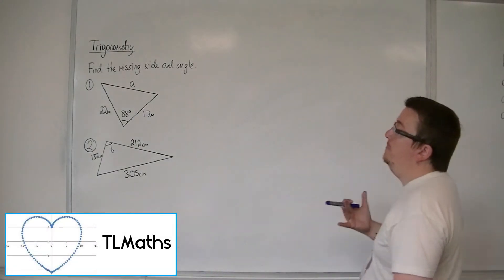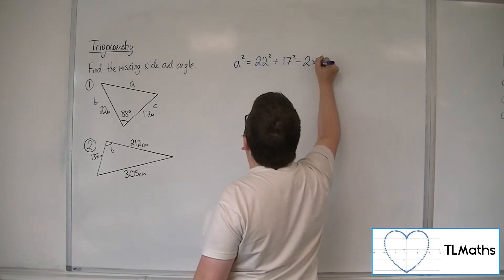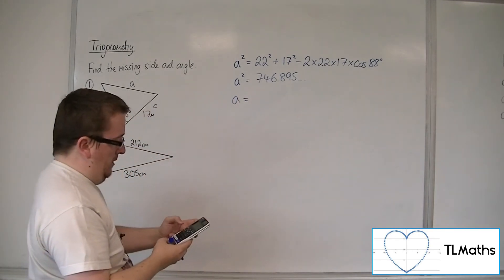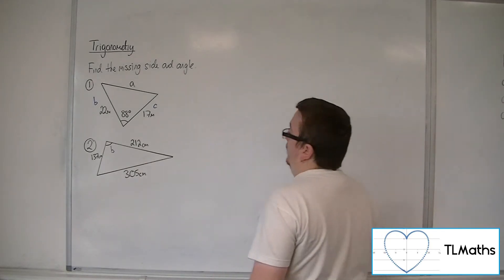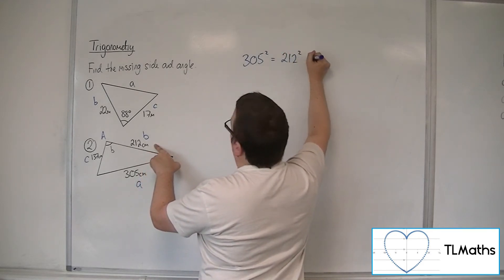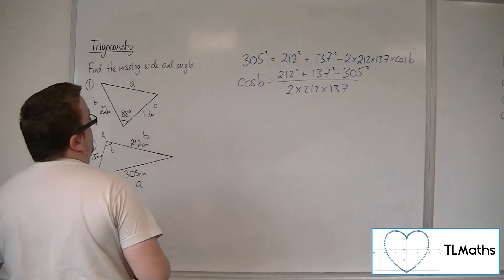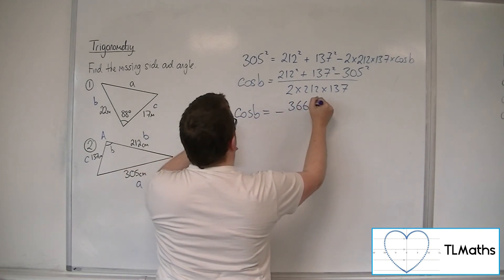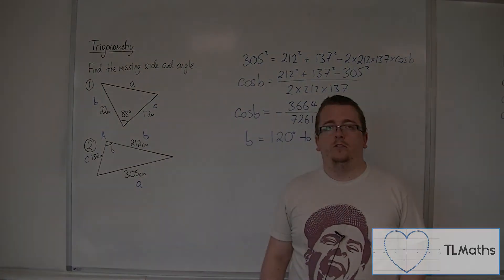A-Level Maths: E1-11 [Trigonometry: Using the Cosine Rule]